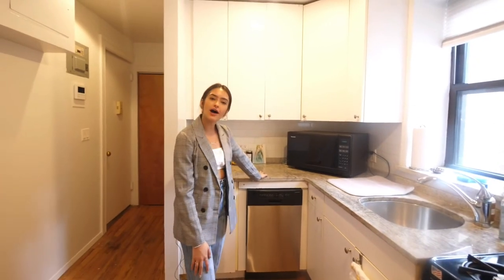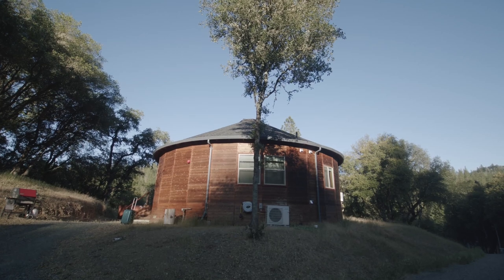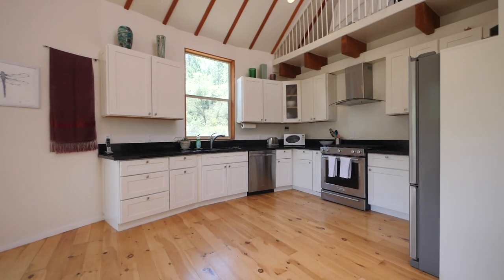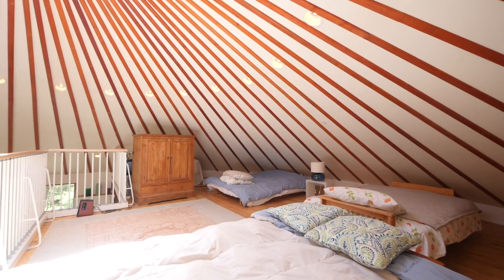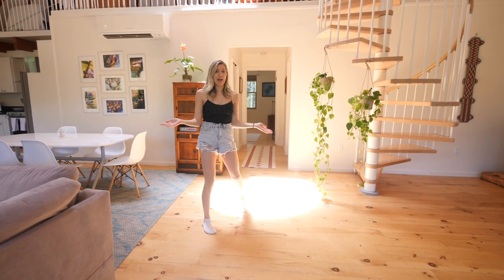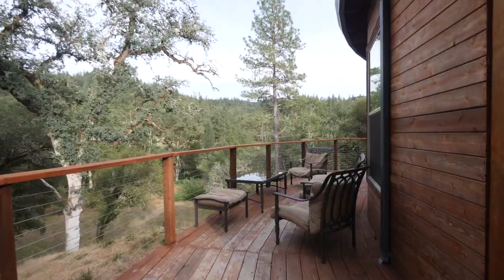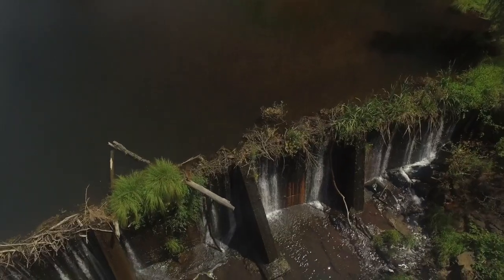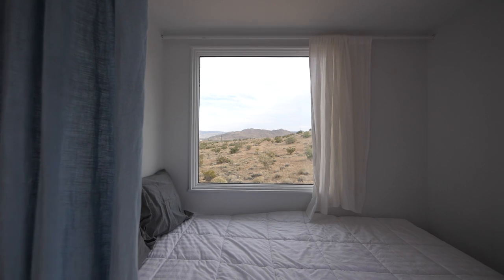A Look Inside This Insane "Tiny House" Dome AirBnb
Insane Northern California Dome House Airbnb Tour